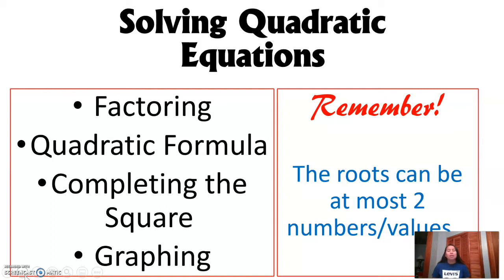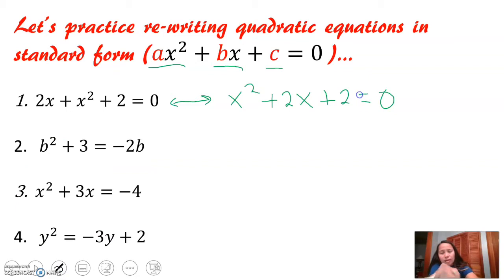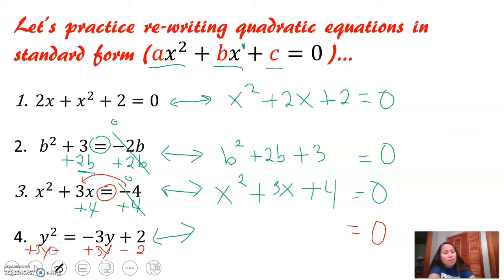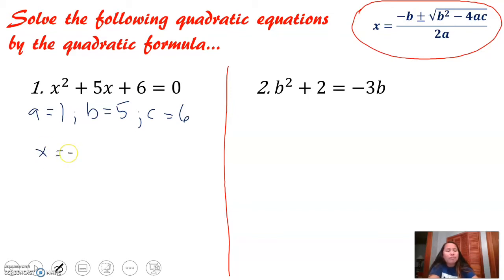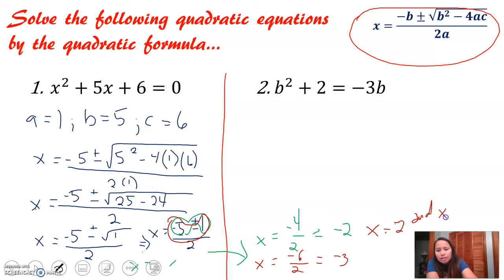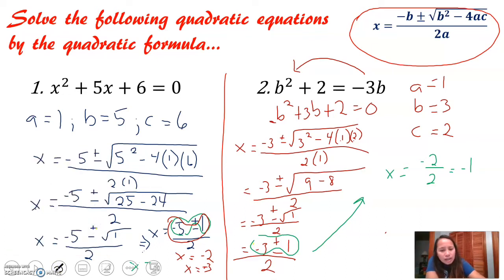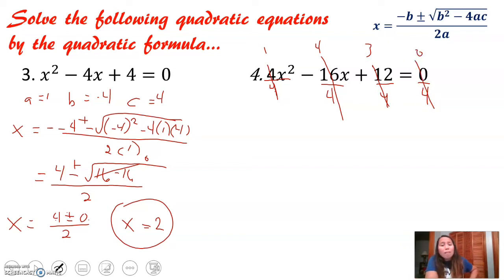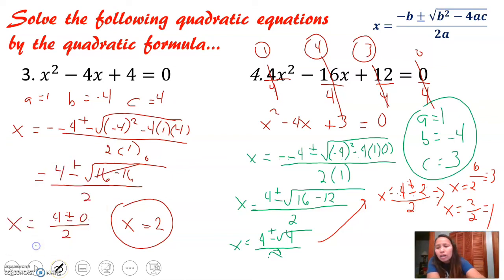Solving Quadratic Equations by the Quadratic Formula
This video includes some practice problems on re-writing quadratic equations in standard form and few examples of solving quadratic equations using the Quadratic Formula.